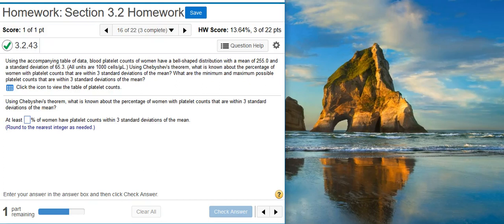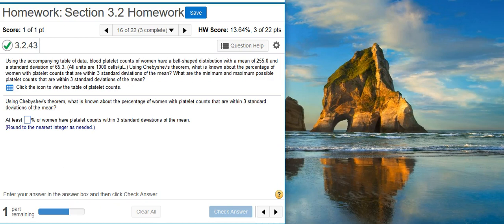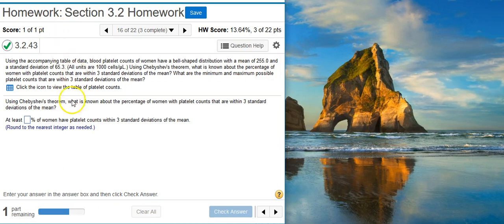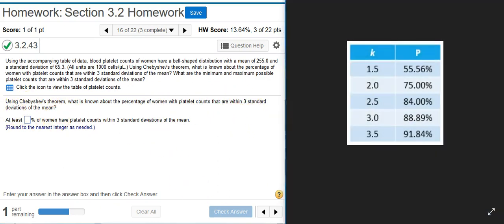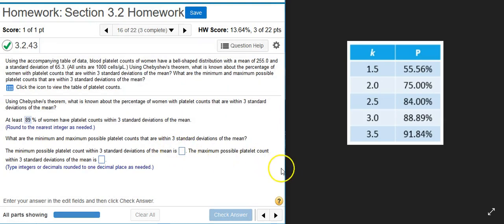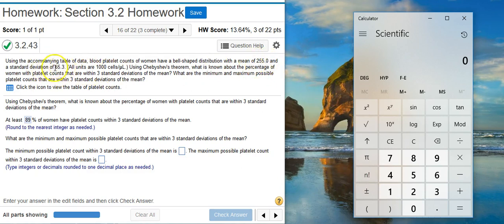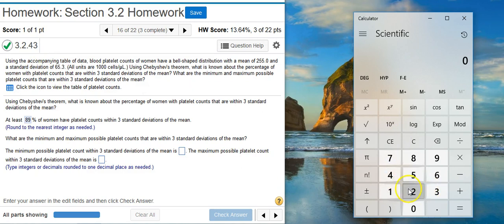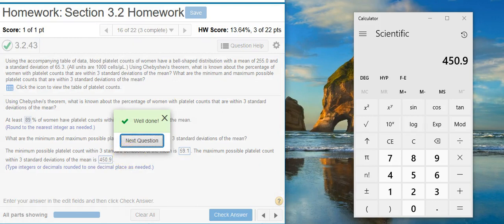[3.2.43] Using Chebyshev's Theorem to derive proportions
In this video, Professor Curtis uses StatCrunch to demonstrate how to use Chebyshev's Theorem to derive proportions (MyStatLab ID# 3.2.43).